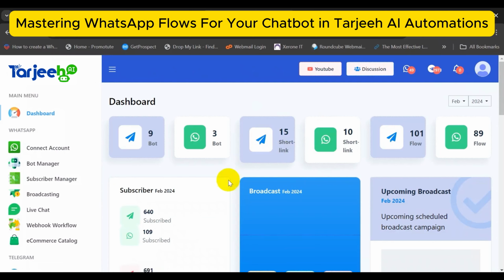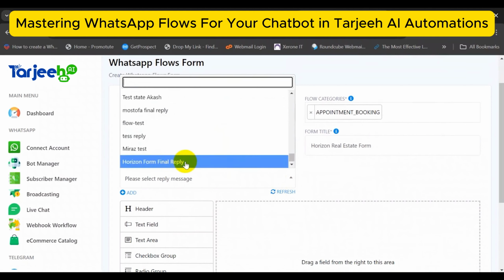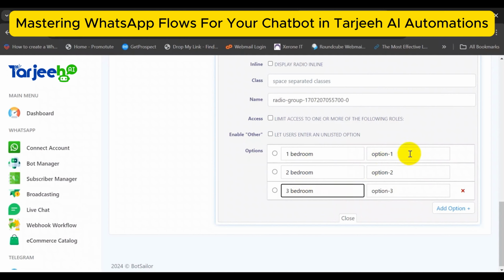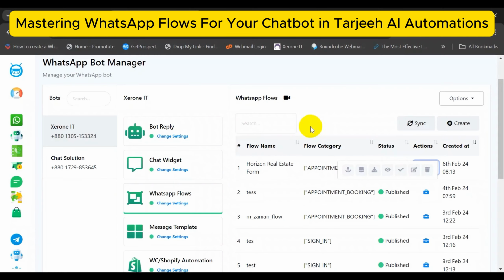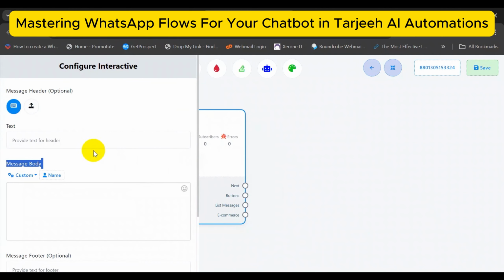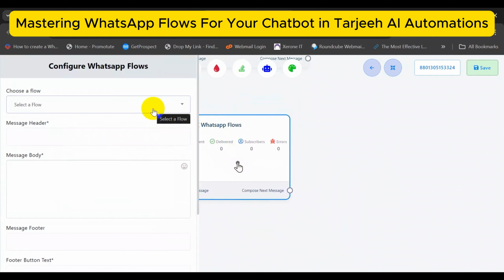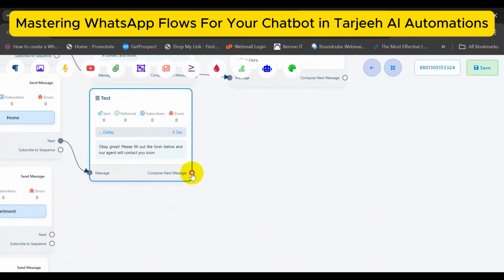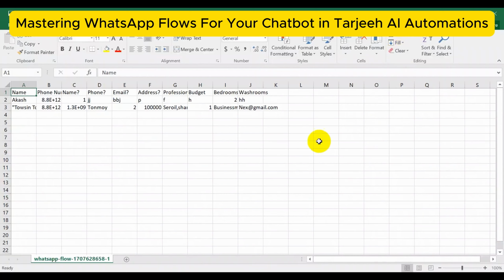Master WhatsApp Flows for ChatBots | Step-by-Step with Tarjeeh AI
Ready to level up your chatbot game? In this step-by-step guide, we show you how to master WhatsApp Flows for your chatbot using Tarjeeh AI Integration. From setup to automation, this tutorial will walk you through the exact process to create powerful, engaging WhatsApp flows for sales, customer service, lead generation, and more.

🔹 What you'll learn:

What are WhatsApp Flows?

How to create interactive flows with Tarjeeh AI

Best practices for chatbot automation

Real-life examples for ecommerce, real estate, and service businesses

Tips to increase engagement and conversion

💡 Whether you're a business owner, marketer, or developer, this guide will help you build smarter, more efficient WhatsApp chatbots using the latest tools.